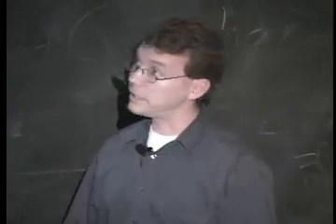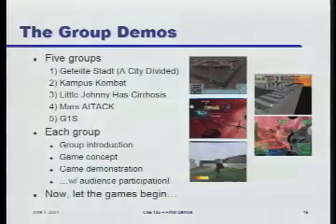CSE 125 Final Demos 2004 Geoff Voelker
The goal of CSE 125 is to experience the design and implementation of a large, complex software system in large groups. Emphasis is placed on the development process itself in addition to the final product. Over the course of 10 weeks, the groups decide on the features of their project, specify its requirements, create a design and implementation schedule, implement it, and give a public demonstration. To make the class exciting as well as challenging, the project is a distributed, real-time, 3D, multiplayer game of each group's design.